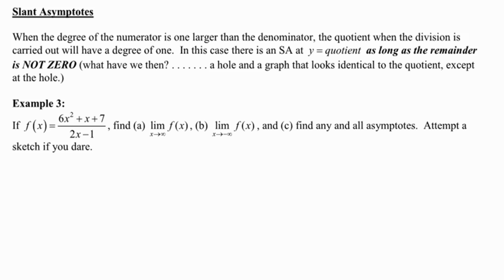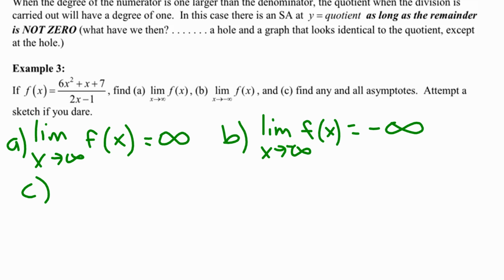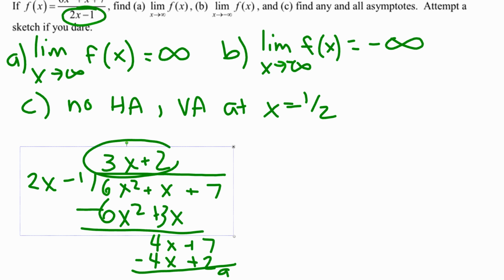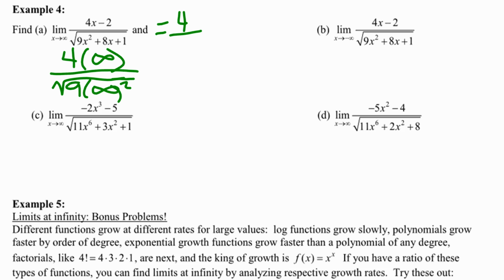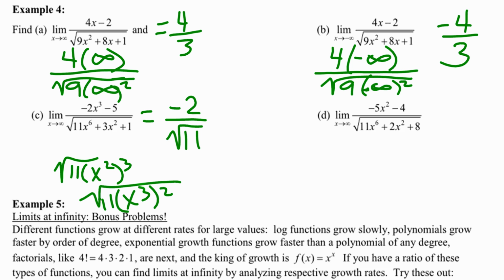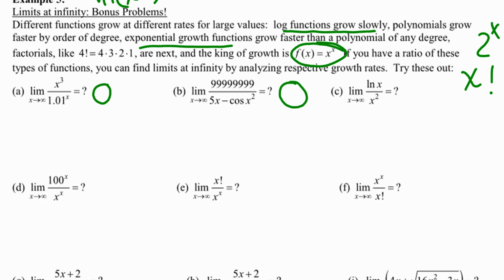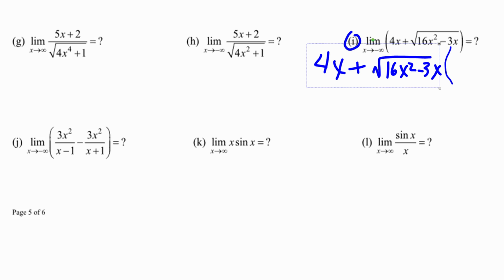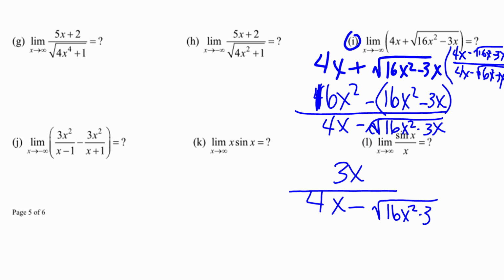3.3 Properties of Limits - Examples 3 to 5